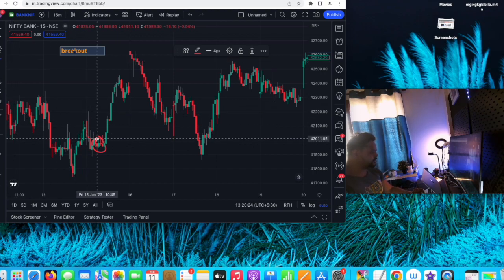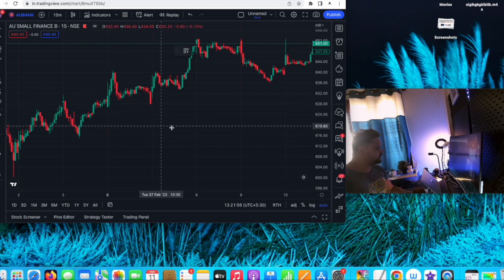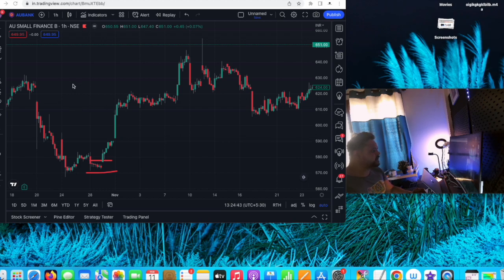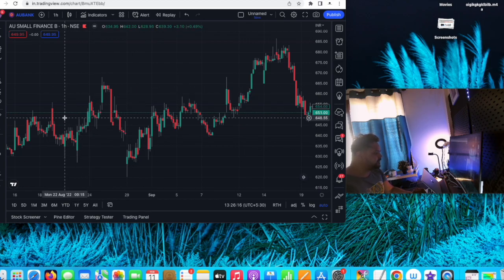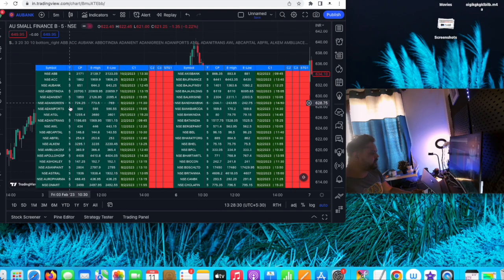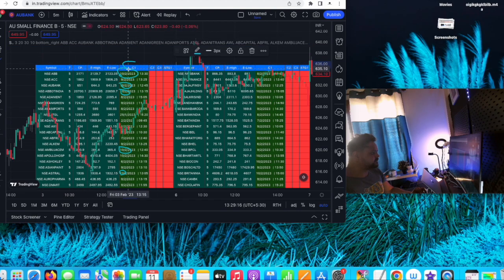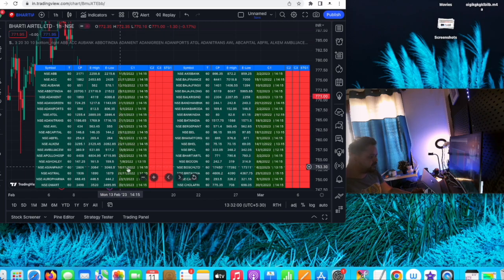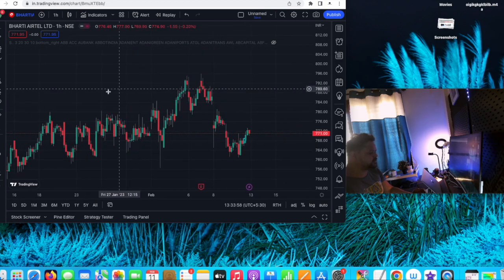BREAKOUT TRADING|SCANNER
Nonagon Investments
Investing Tips
Financial Advice
Investment Strategies
Investment Opportunities
High Returns
Risk Management
Investing Education
Financial Planning
Money Management